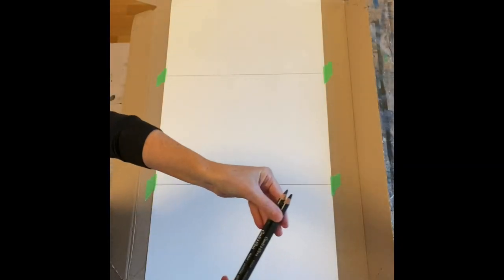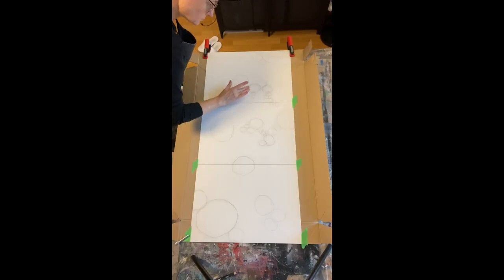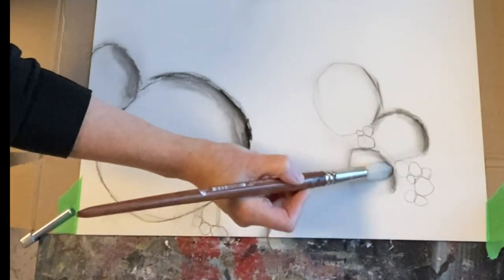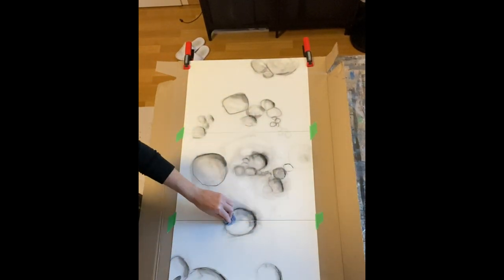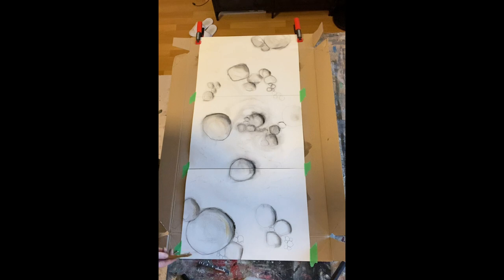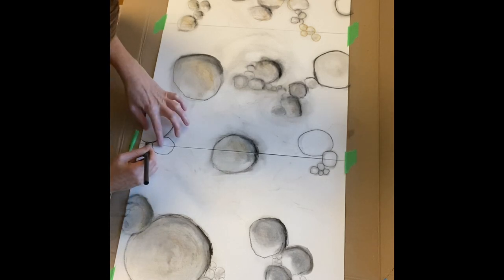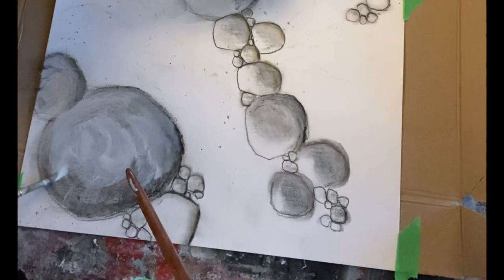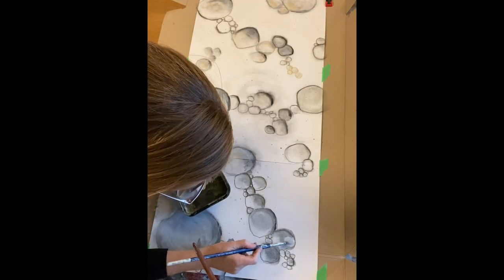No1 "Stones series" - Day 1 : My initial process and welcome to my channel!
Hi! I am Annie Gendreau, Canadian abstract and mixed media artist, and today I am starting to share some glimpse into my creations. This video is the first day into an artwork in 3 parts, where I explain my techniques, tools and share my process.

This is my first video so bare with me here! I appreciate every comments or questions. I hope this video is helpful or at least interesting!

Welcome and thank you for being here!

*** LIST OF SUPPLIES:
- Charcoal pens "Conté à Paris" HB & 2B
- Stabilo Woody in white, black and rosé no.100, 355 and 750
- Caran d'Ache Neocolor II Ochre, Greyish black and Umber
- Posca pen 0.7mm in white
- White acrylic paint
- Brushes
- Paper towel (the blue shop ones are best)